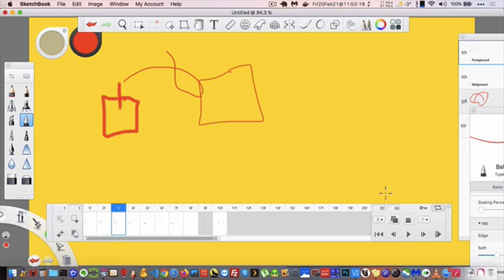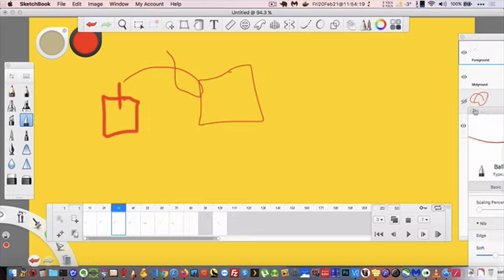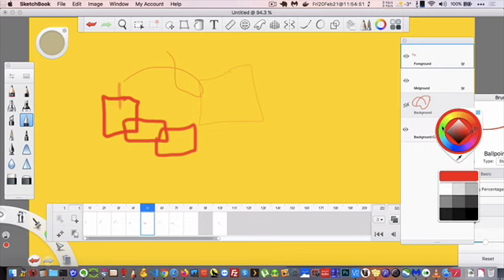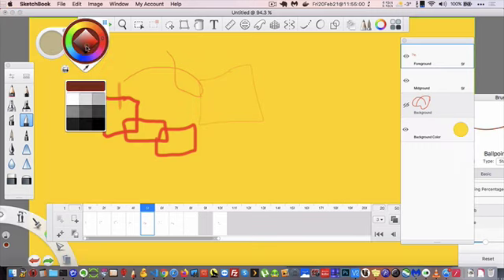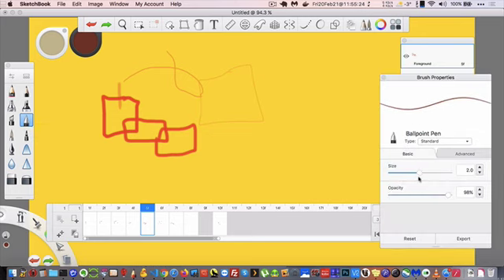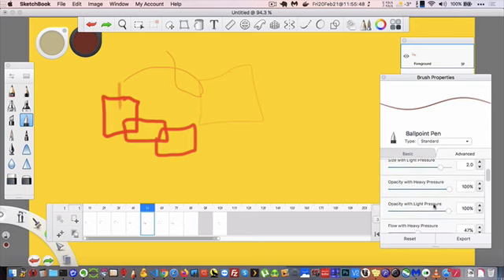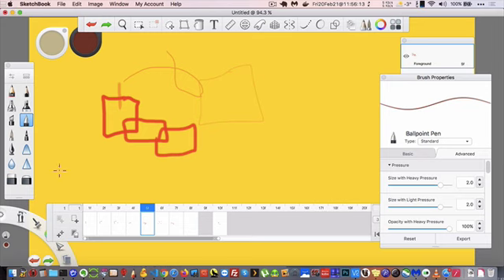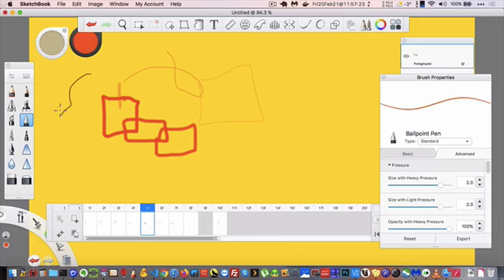SketchBook FLIPBOOK FAST Tutorial